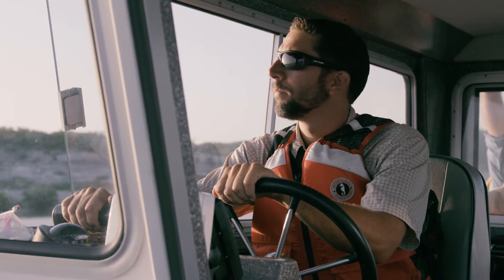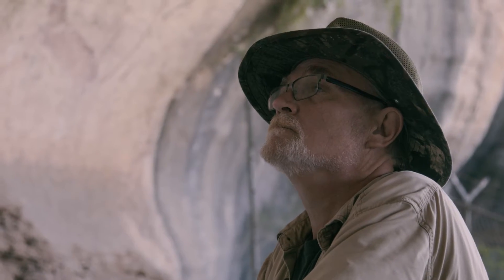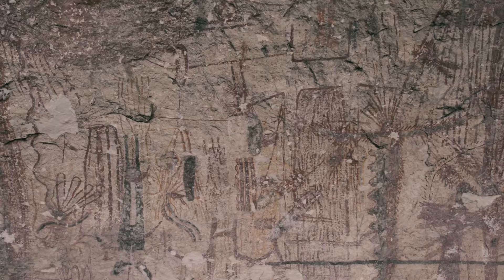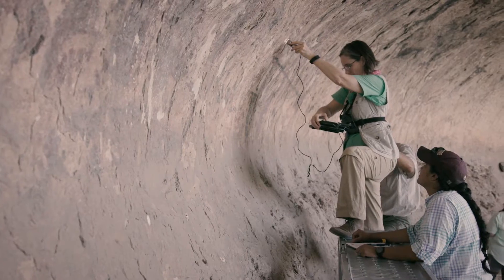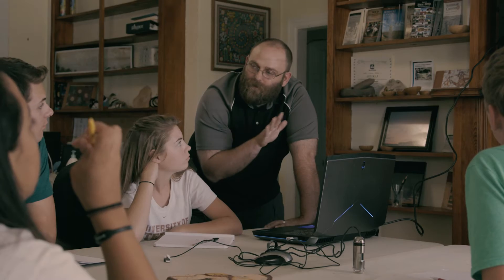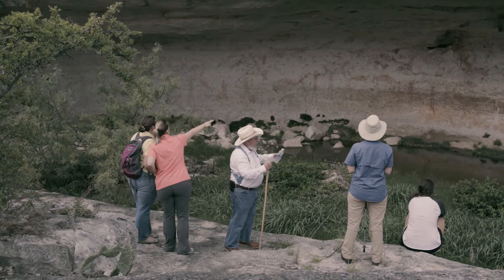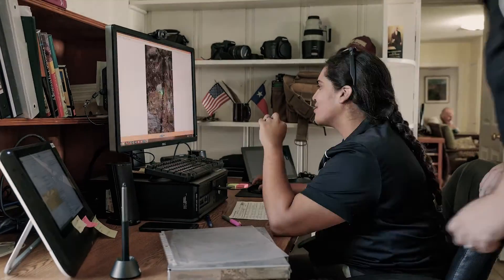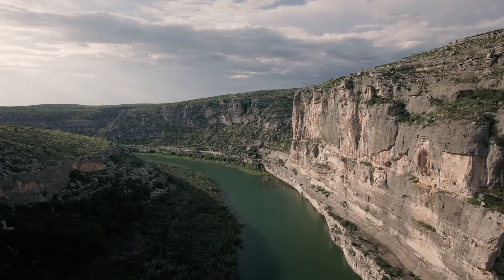AT&T Real Stories: Shumla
Shumla uses science and technology to document the deteriorating ancient rock art of the Lower Pecos Canyonlands, TX.

Additional stories and information can be found on Business Circle, where business owners share tech answers that matter